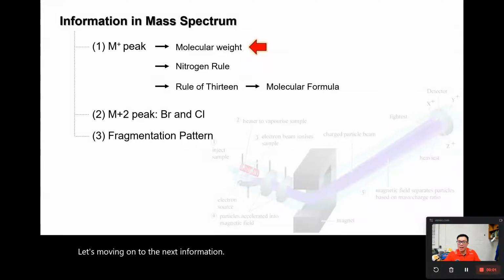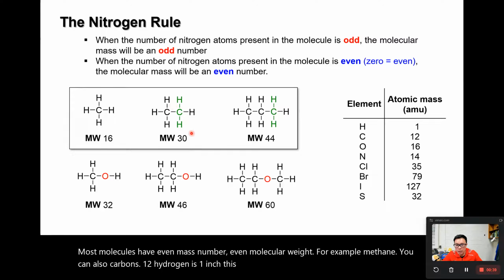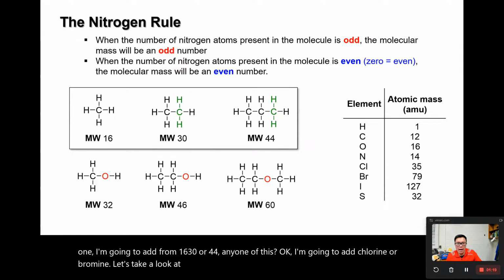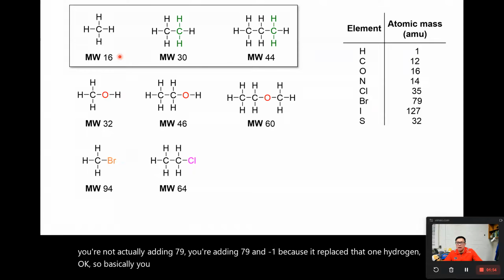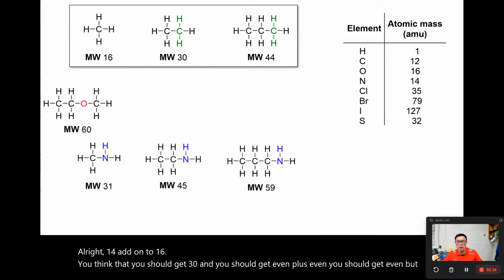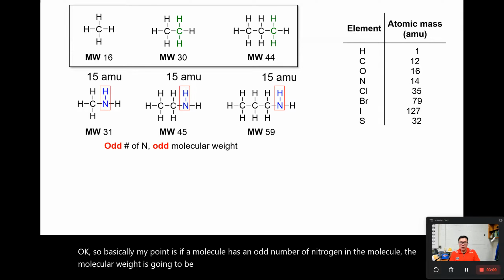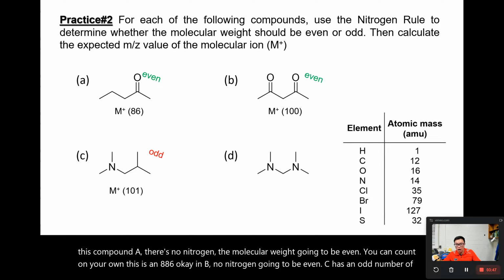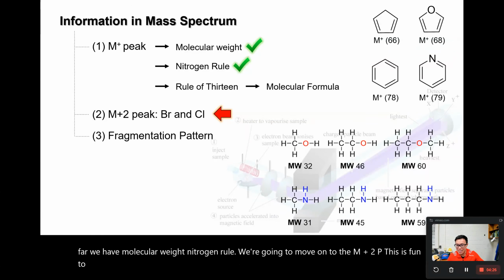Chapter 14.3 - MS6 - Nitrogen Rule